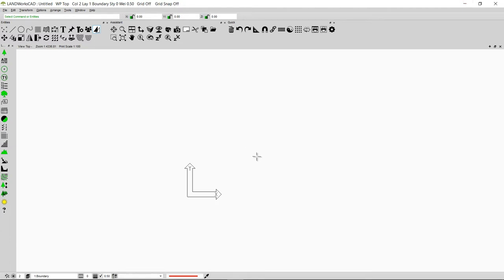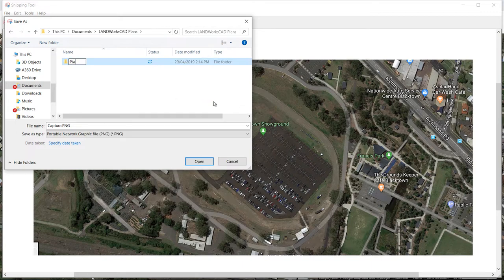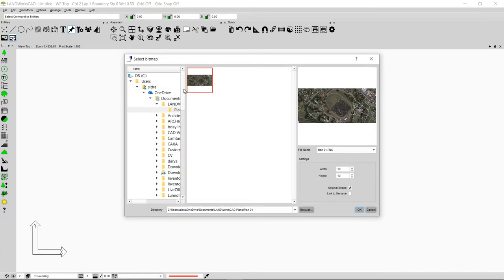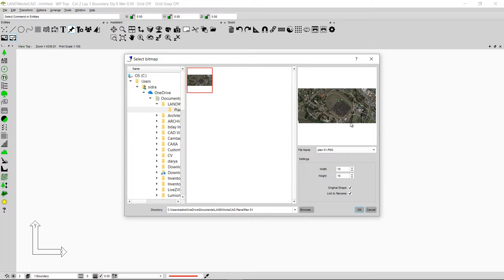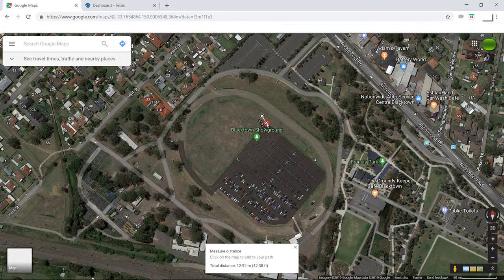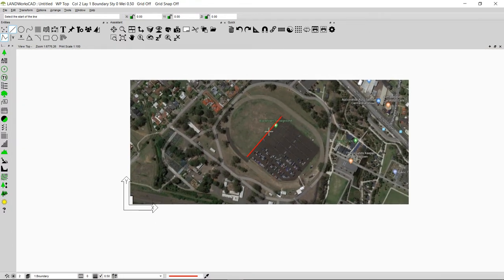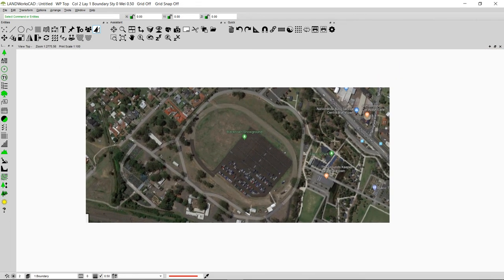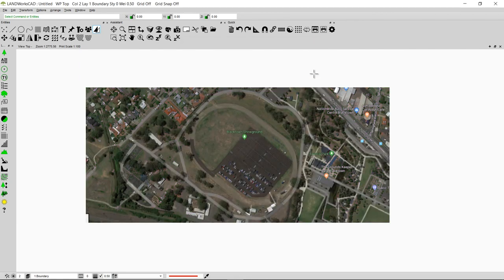How to import aerial images from Google Maps in LANDWorksCAD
This video will take you through different steps to create a base map using an aerial photograph from google. It will show you how to copy aerial images from google maps, insert them into LANDWorksCAD and then scale them up to their actual or real size.